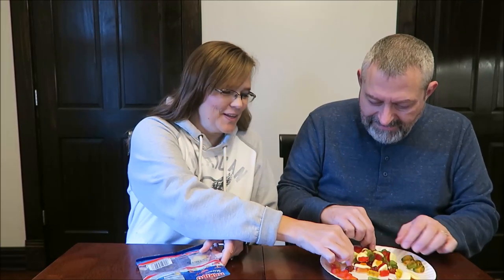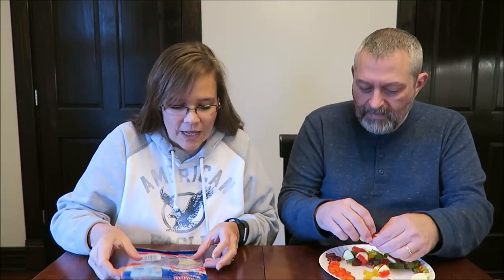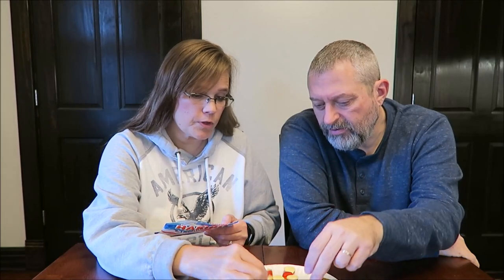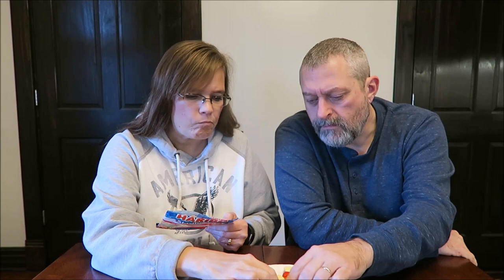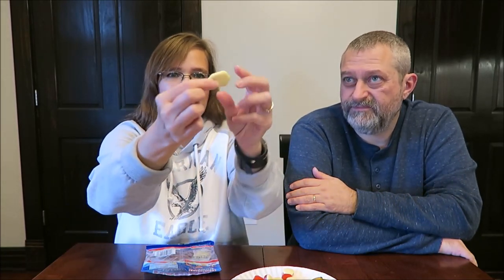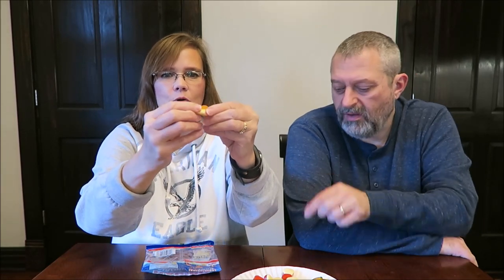Haribo Starmixmas Gingerbread/Eggnog/Cherry Trifle/Cherry Crumble/Apple Strudel Custard/Apple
This is a taste test/review of the Haribo Starmixmas Gingerbread, Eggnog, Cherry Trifle, Cherry Crumble, Apple Strudel Custard and Apple Strudel. They were mailed to us from Stacie Anne in the UK!